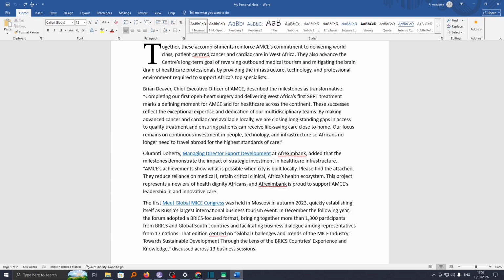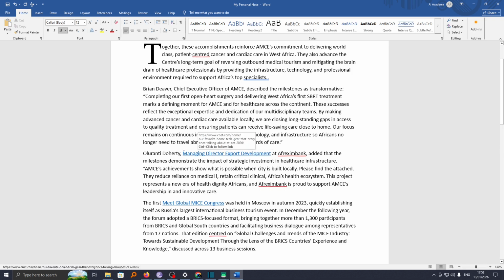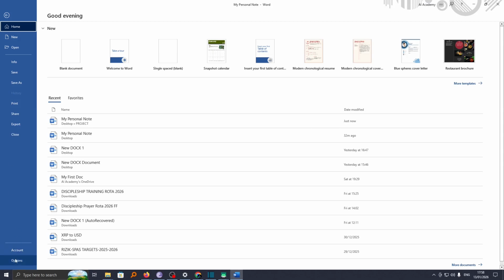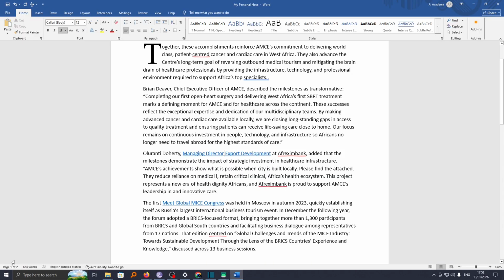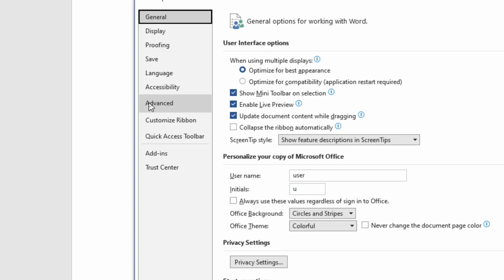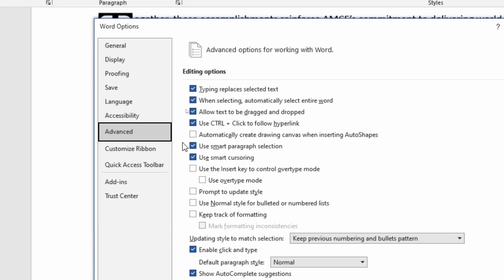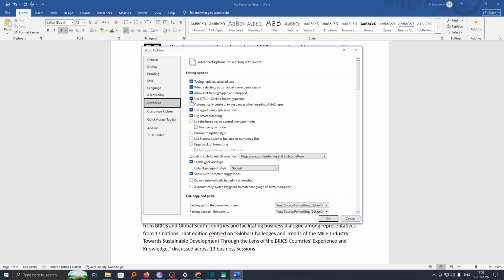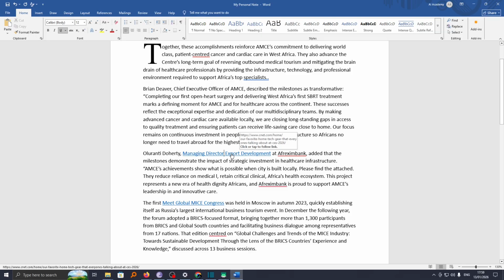How To Open Hyperlink Without Pressing CTRL Key In Microsoft Word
In this video, you’ll learn how to open hyperlinks in Microsoft Word without holding down the CTRL key. This brief, step-by-step tutorial shows how to change Word settings so links open with a single click, making navigation faster and more convenient.

👉 Watch till the end to customize hyperlink behavior in Word.

Topics covered:

Understanding default hyperlink behavior in Word

Accessing Word Options settings

Disabling the CTRL + Click requirement

Improving workflow when working with links